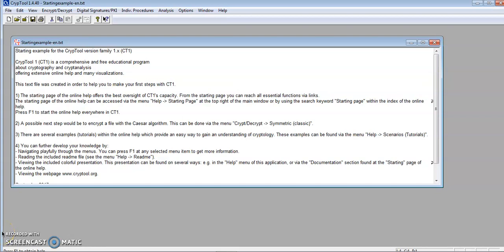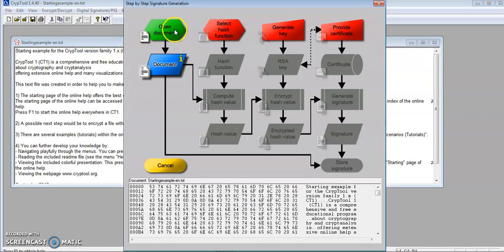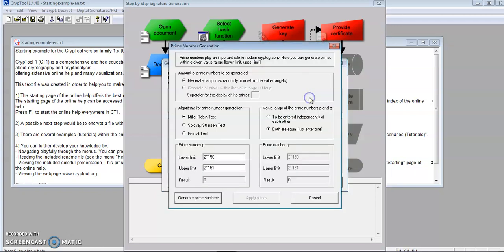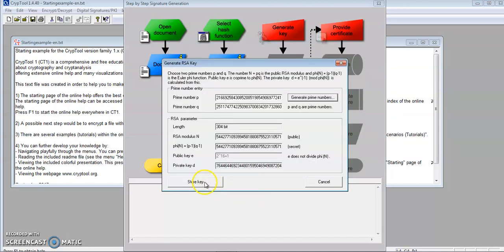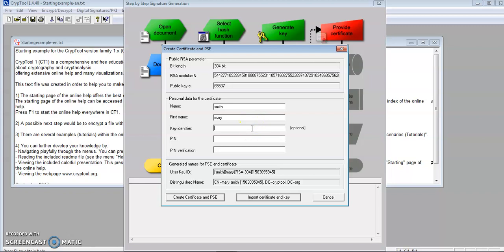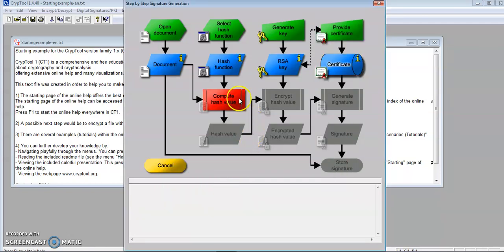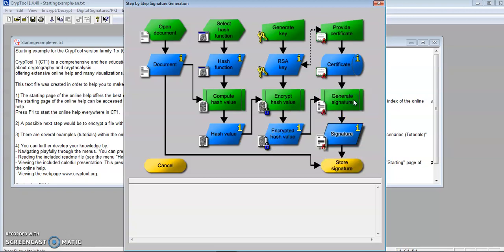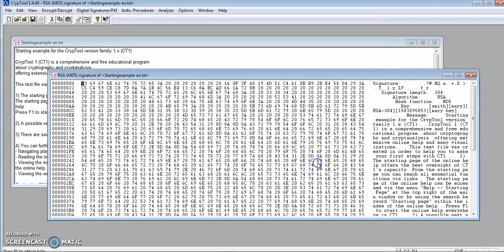Lab on Digital Signature Visualization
In the video I will demonstrate how to create digital signature using CrypTool.
This is a video I made for a school assignment.